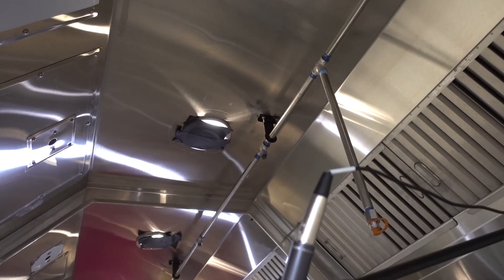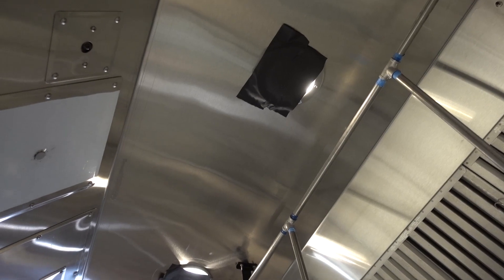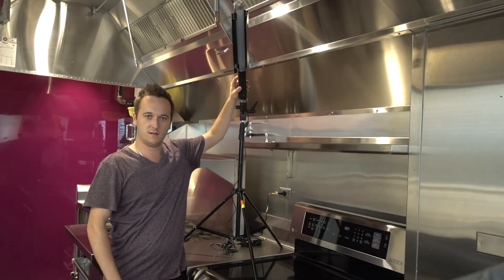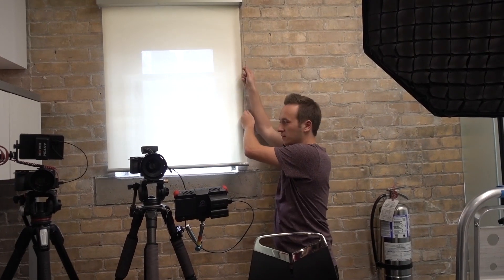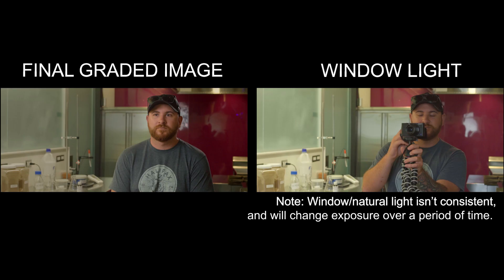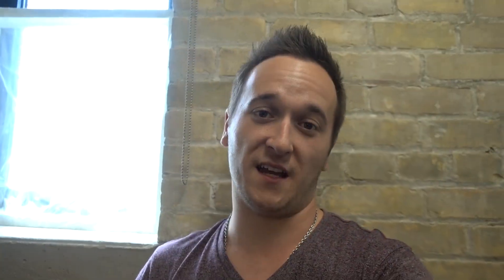A Day In The Life On Set: George Brown College | Ep. 011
Behind the scenes of a commercial, I was the director of photography on for George Bwon College and Director Andrew Price.

I also give a pretty detailed corporate interview lighting breakdown in this video :)